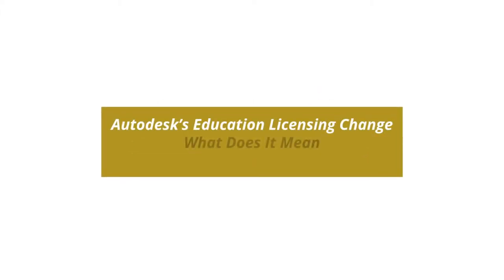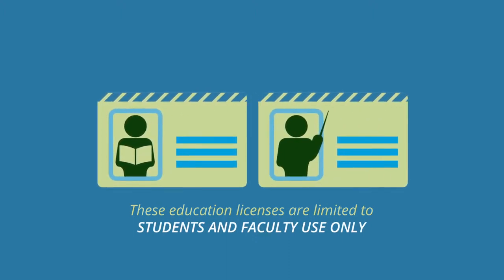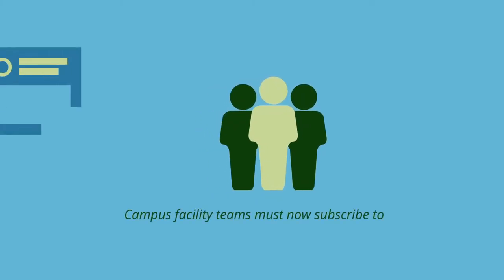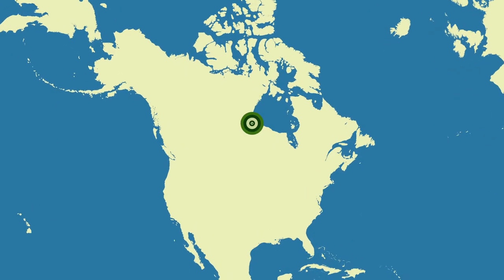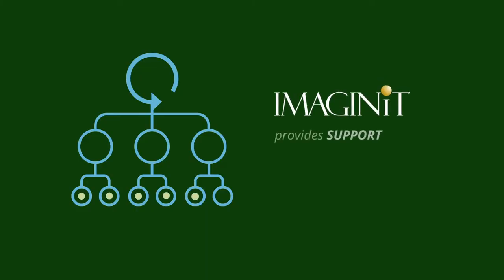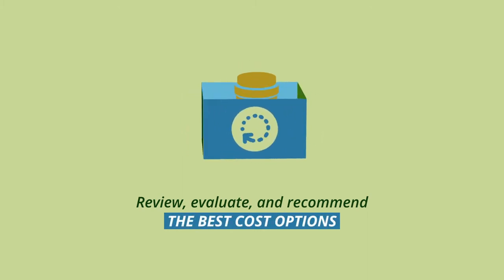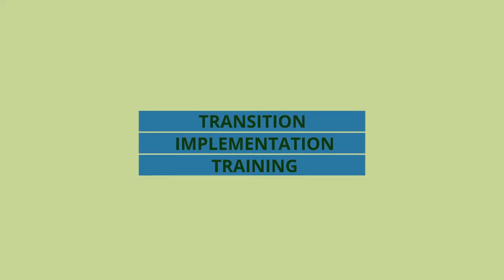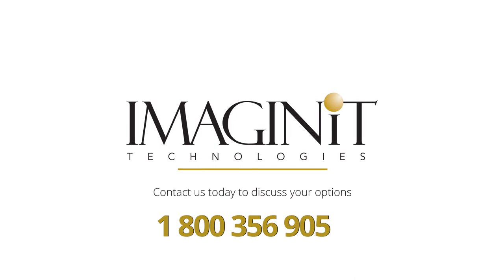IMAGINiT - Autodesk Software Licensing for the Education Market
Animated video for Imaginit